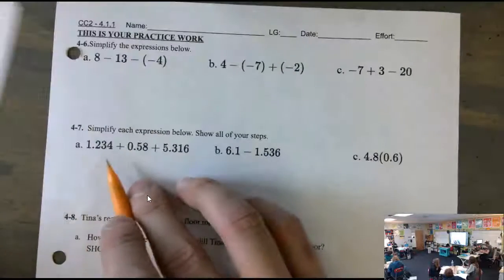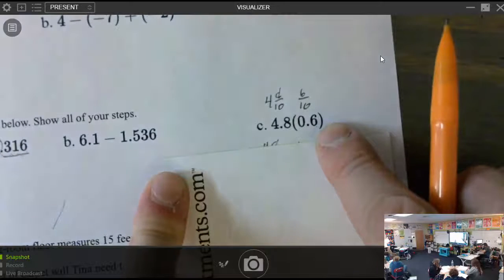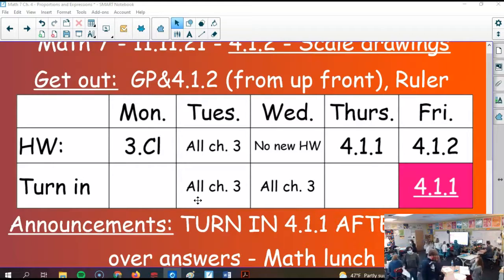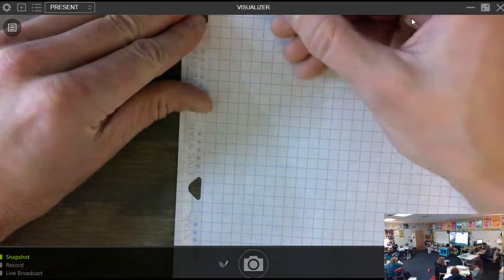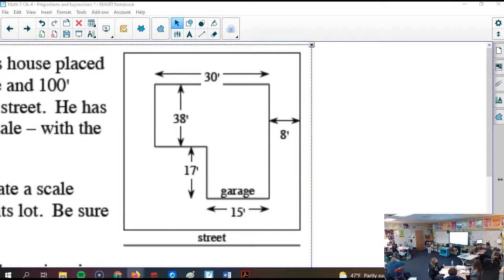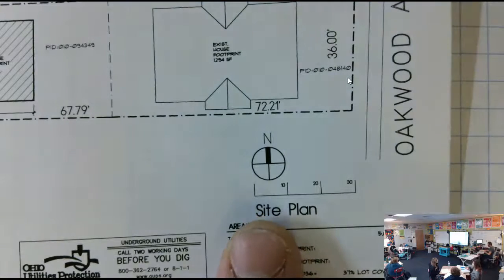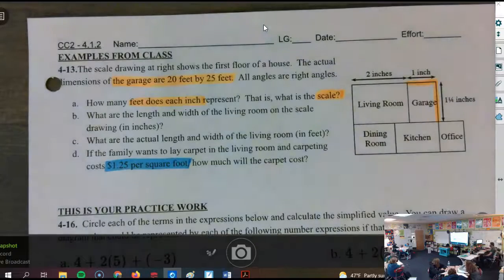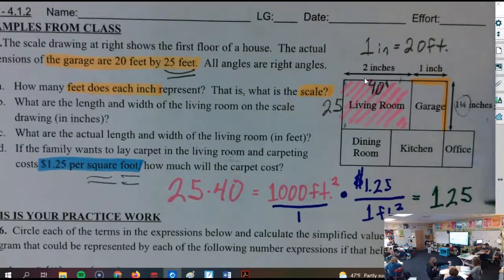11.12.21 Math 7 4.1.2 - Scale Drawings